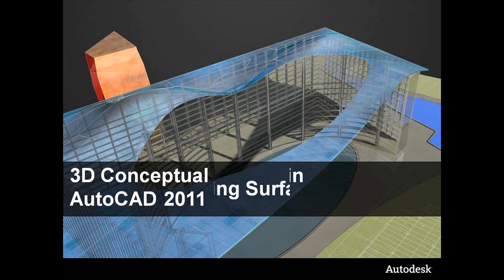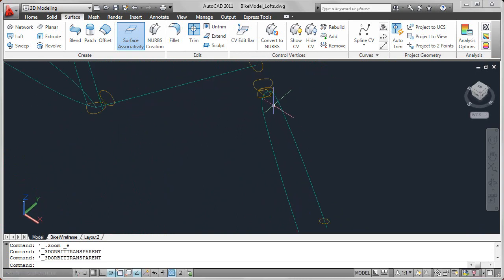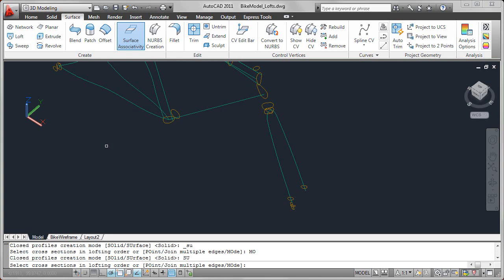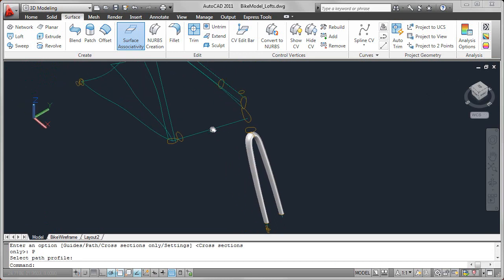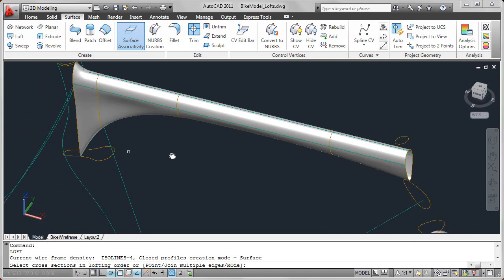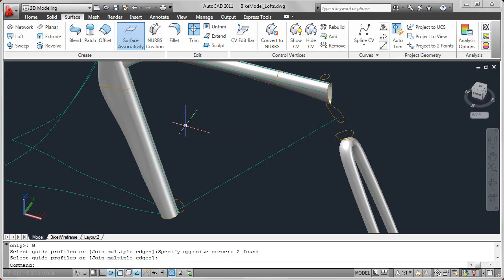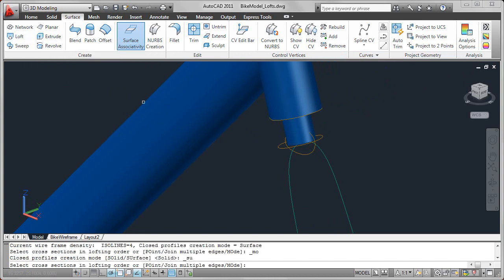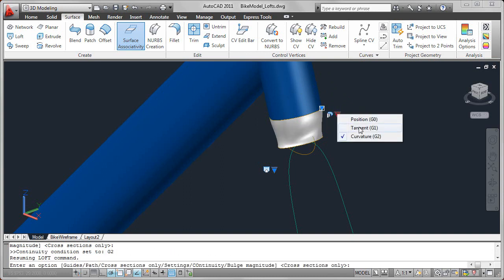Lofting Surfaces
Learn how to loft between profiles in AutoCAD 2011. Heidi Hewett, AutoCAD Technical Marketing Manager, introduces you to the Loft tool and describes how to create a lofted surface versus a solid. Heidi covers valuable lofting options including guides and paths and she describes how to control continuity when lofting between surfaces.